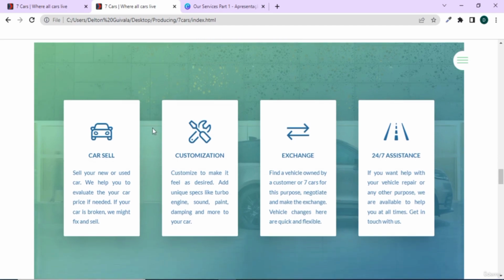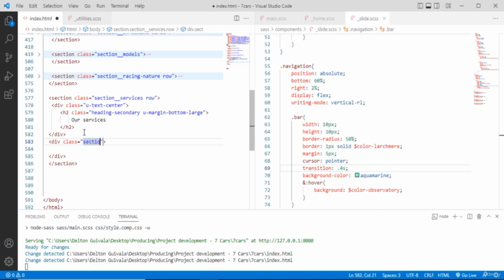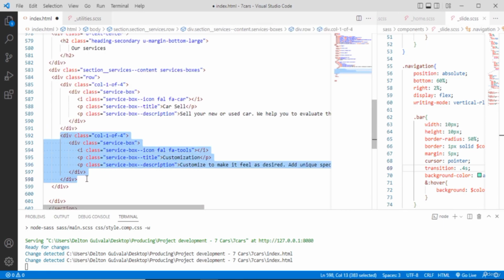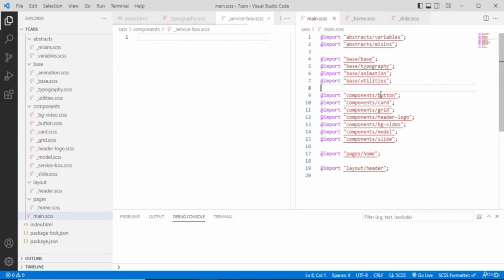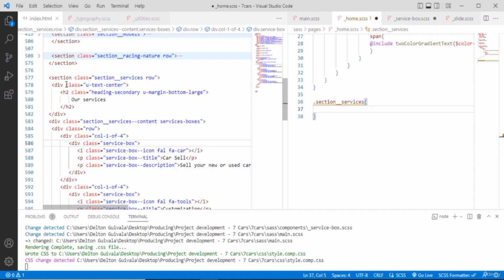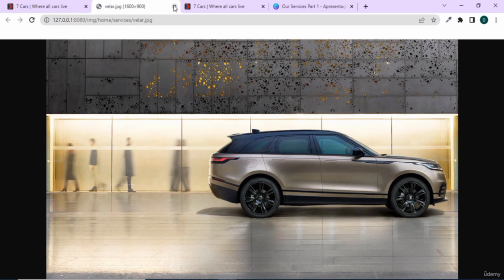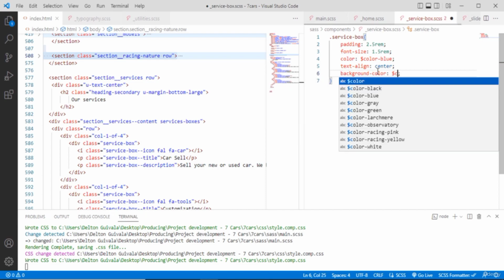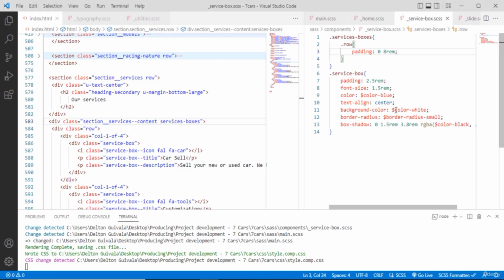Our Services Part-1 | Building a Car Website from Scratch | HTML, CSS & Modern Styling